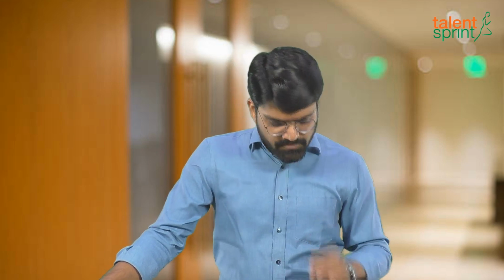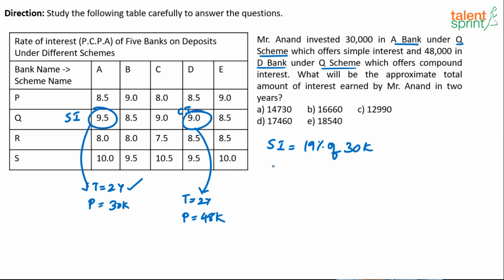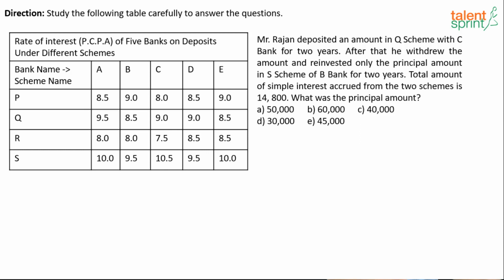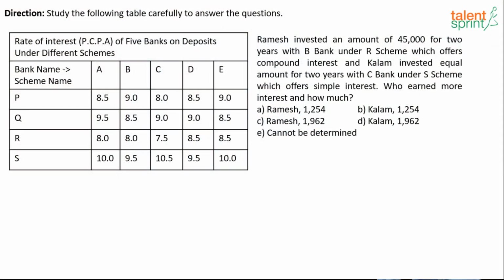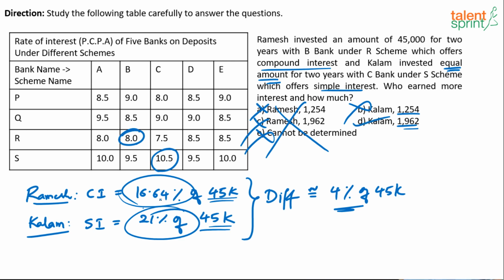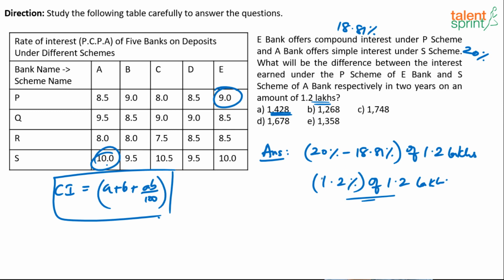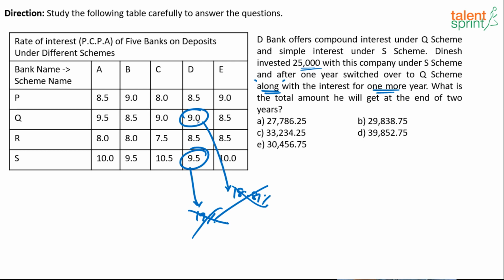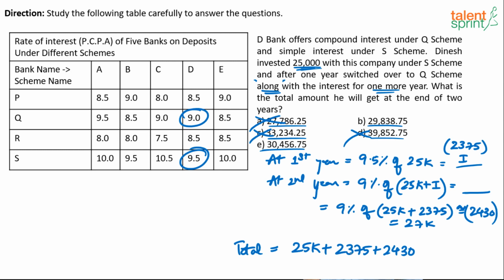15 Must Solve Questions: SBI PO Mains 2019 - Data Interpretation on CI & SI | IBPS RRB | LIC | EPFO